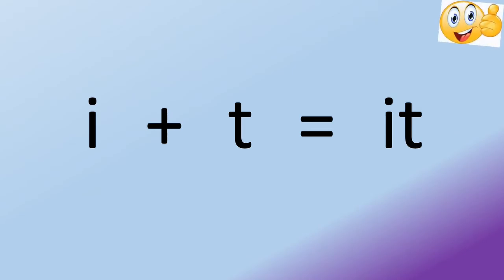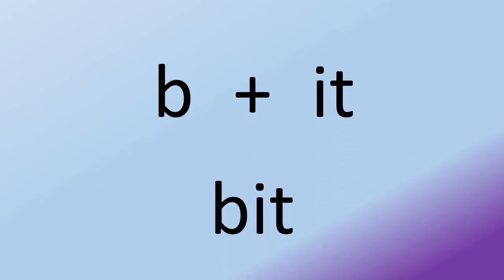The Orbis School - English - Jr KG - 'it' Family words - Part 1